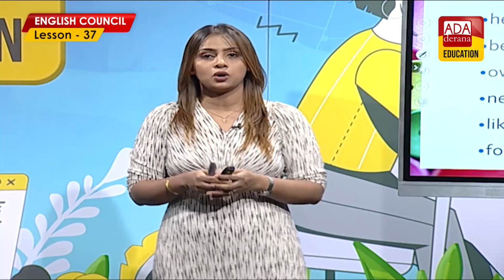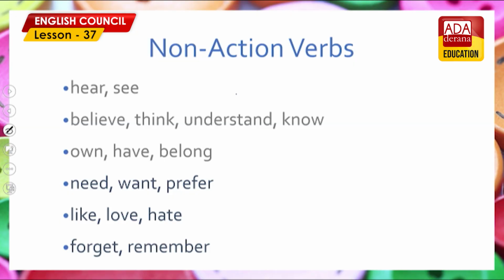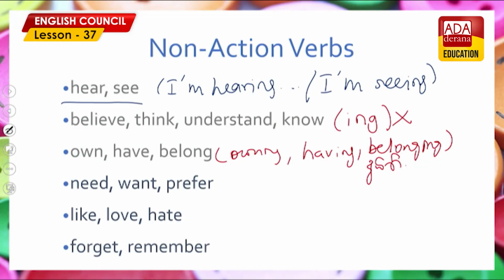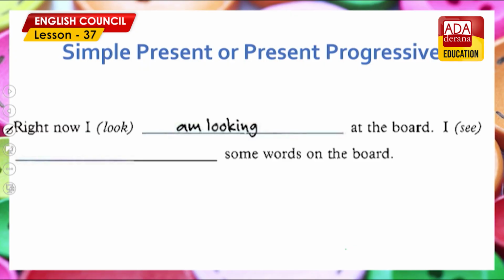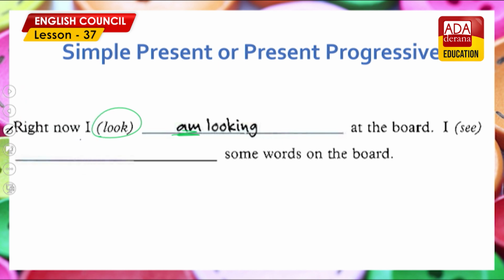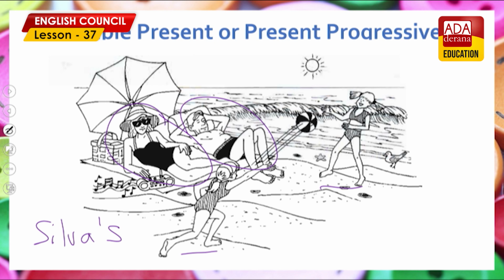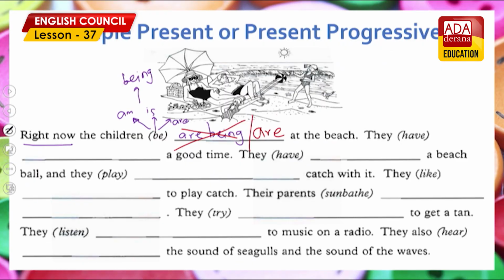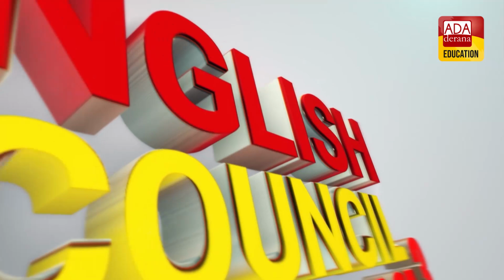ADA DERANA ENGLISH COUNCIL | PHASE 03 | LESSON 37 | Simple Present සහ Present Continuous Tense